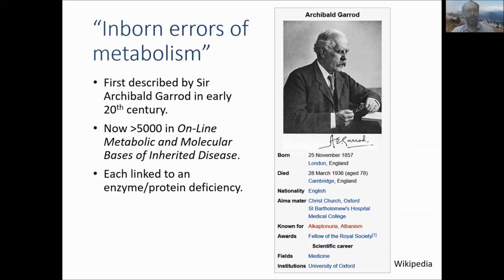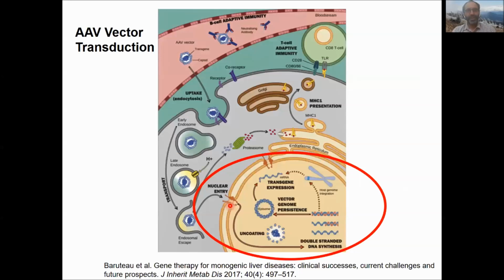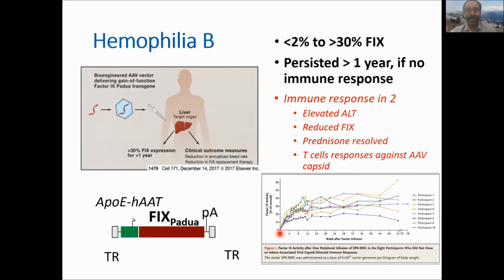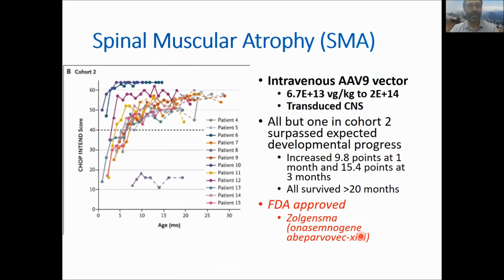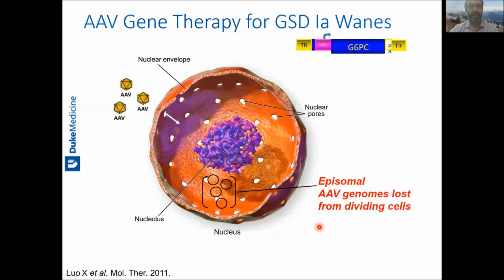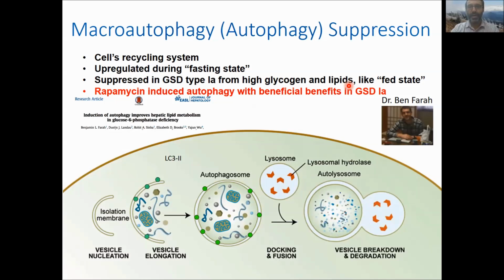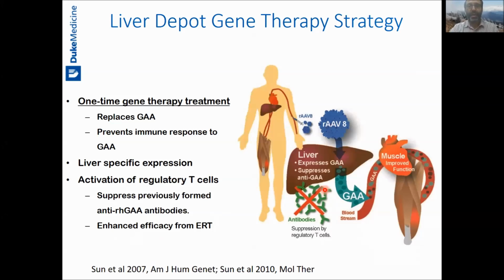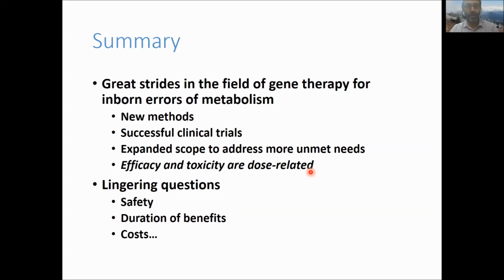Dwight Koeberl MD PhD - Gene Therapy (2021 SERN/SERGG Annual Meeting)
"Gene Therapy" -- Dwight D. Koeberl, MD, PhD -- 2021 SERN/SERGG Annual Conference Keynote Speaker